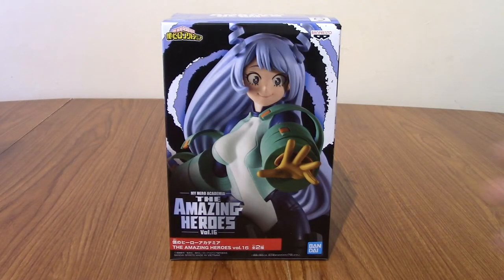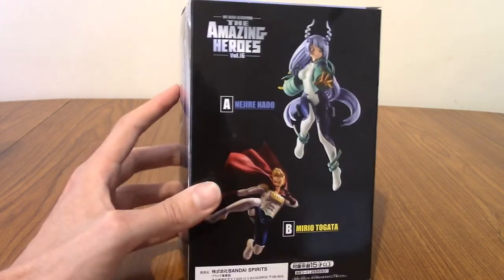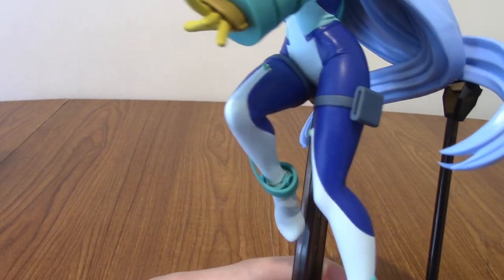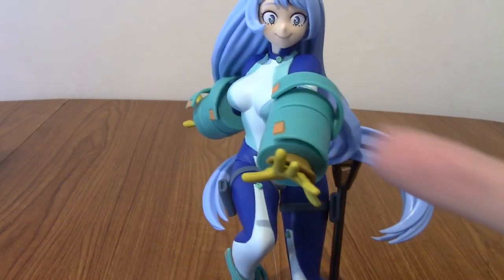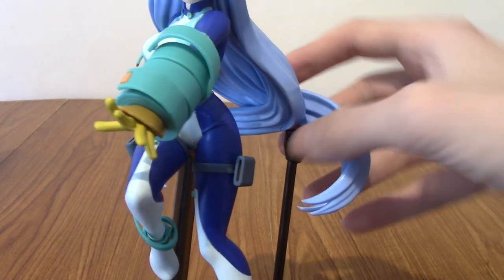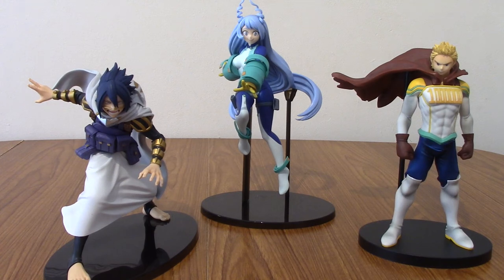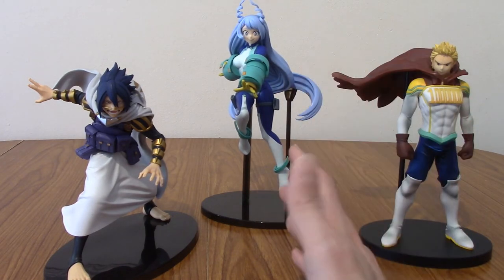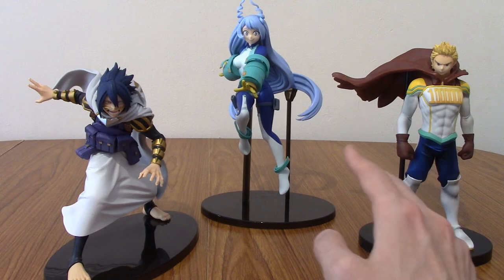My Hero Academia: The Amazing Heroes - Nejire Hado - Statue Review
Time to take a look at the third member of The Big Three, Nejire Hado!

Social Media